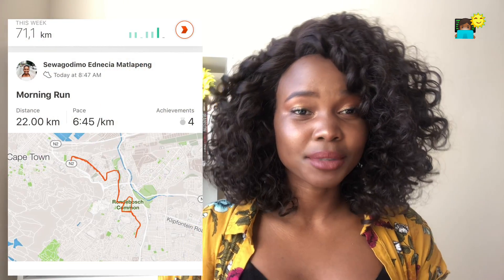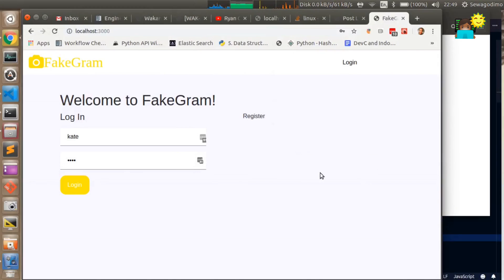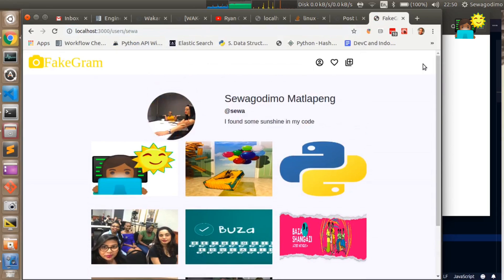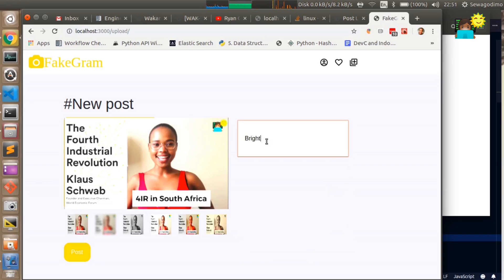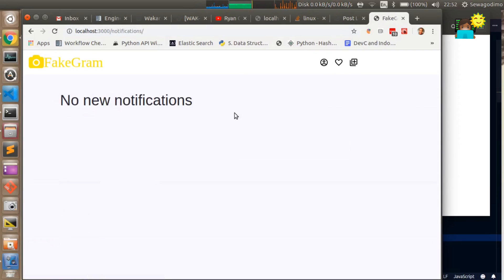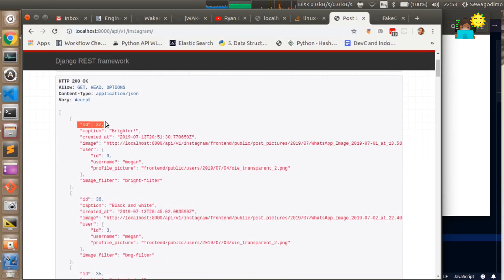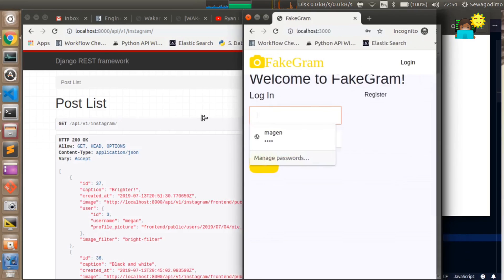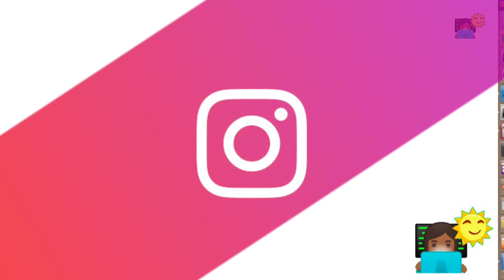Instagram Clone built using ReactJS and Django Rest Fullstack | Sunshine In My Code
I made a clone of the an the Instagram Application using ReactJS frontend and Django Rest Backend. It was my first time using reactJS to create an application. In thi video we will just do the app walkthrough and the next one will be the code walkthrough